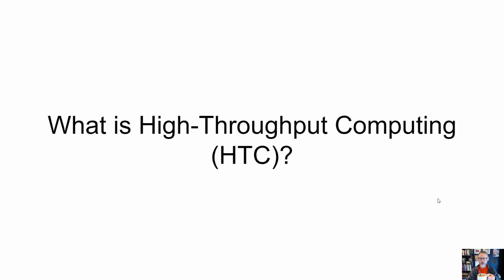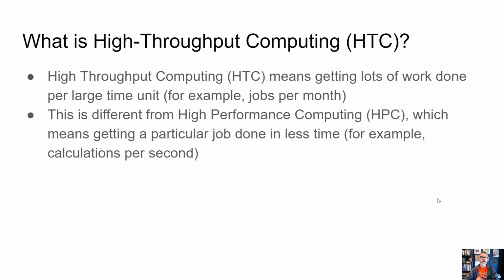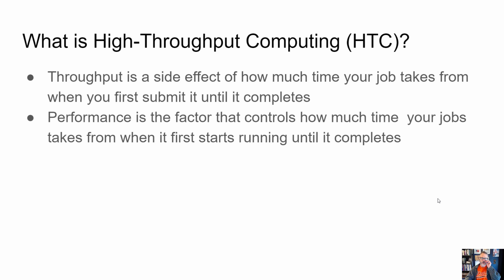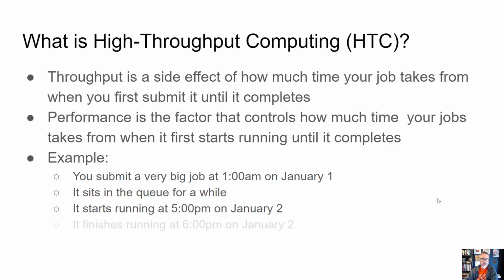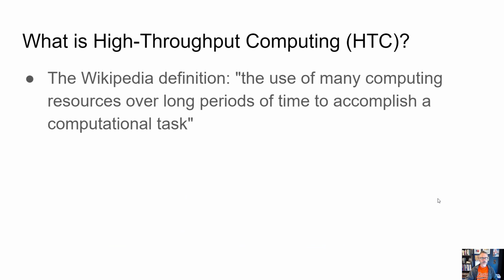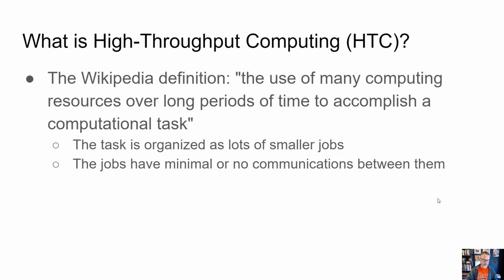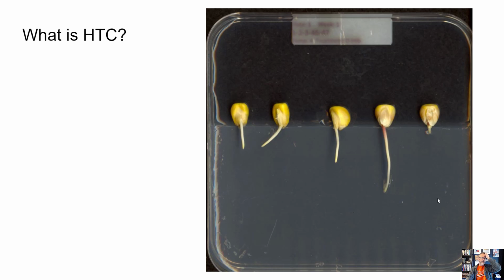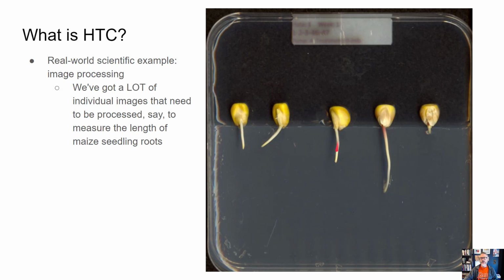ist310 08 01